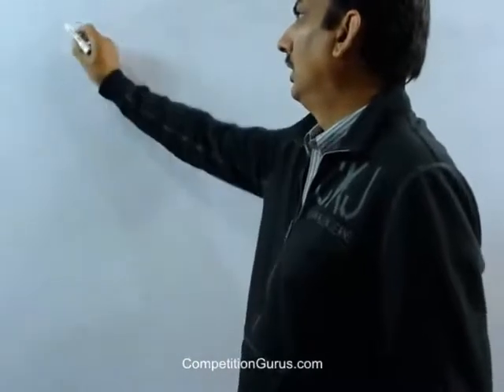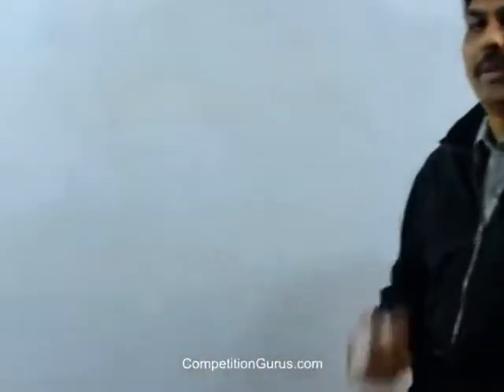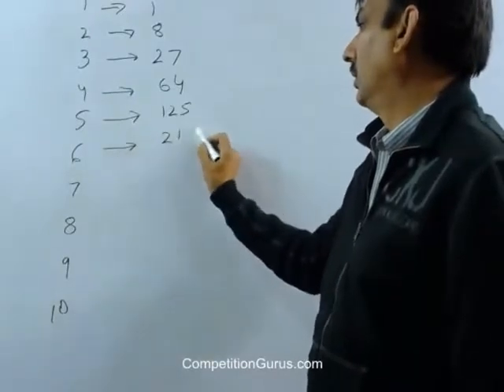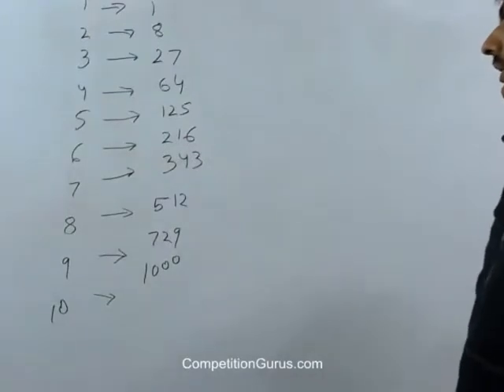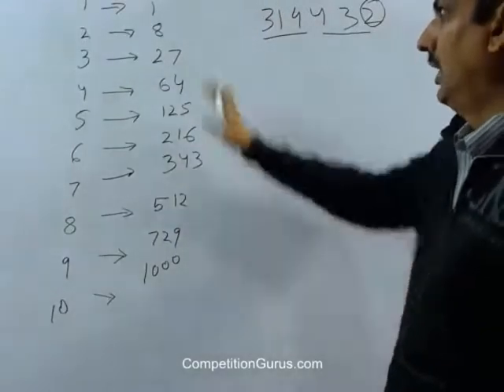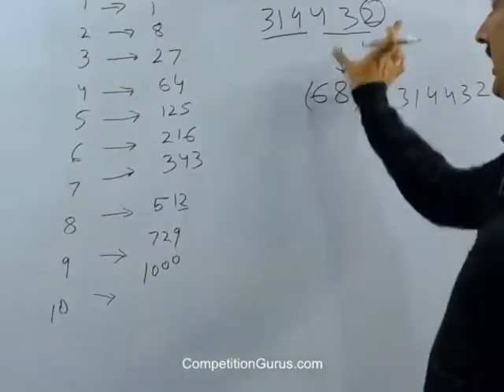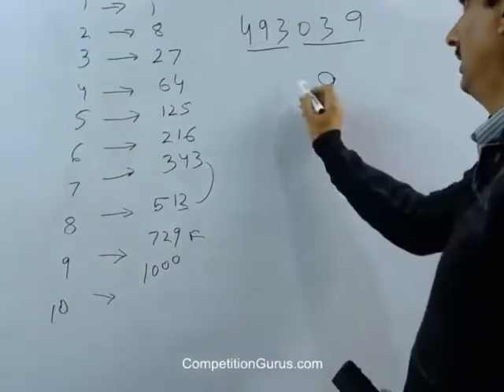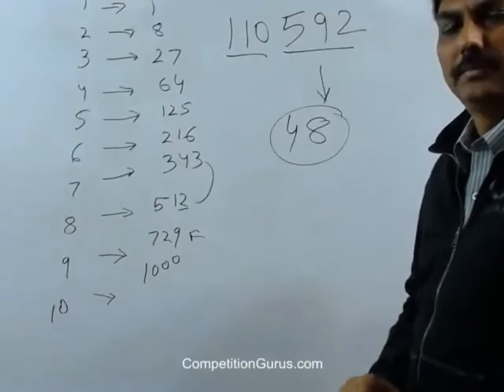Cube root made easy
Very easy method to use cube root of a perfect cube.